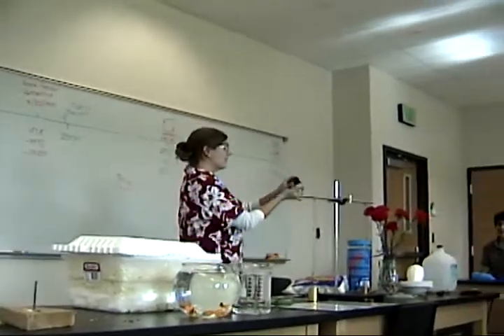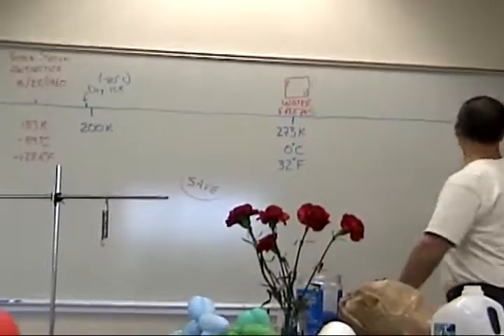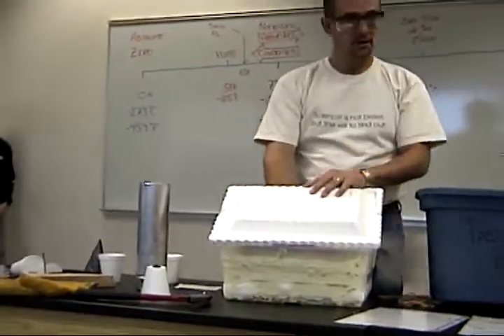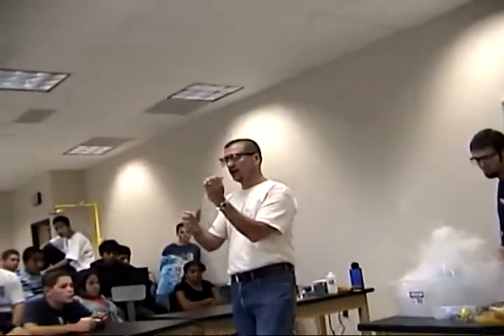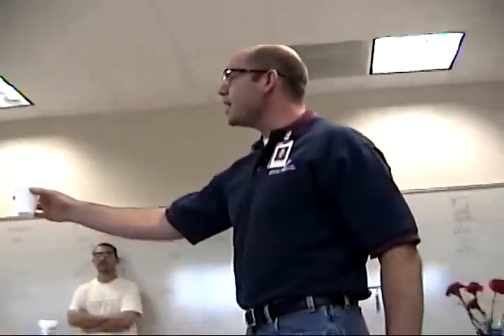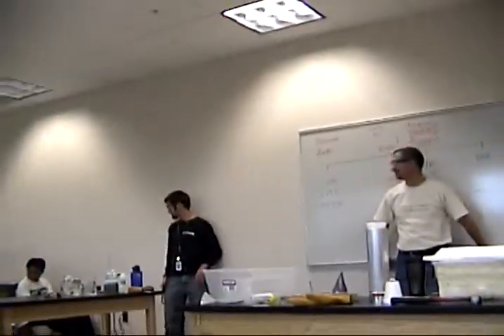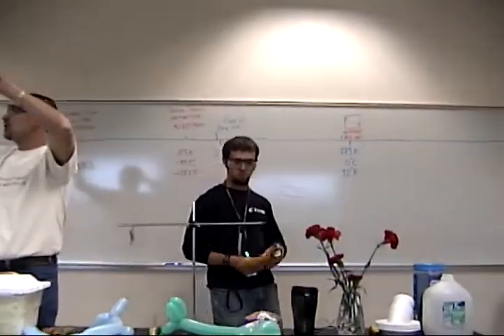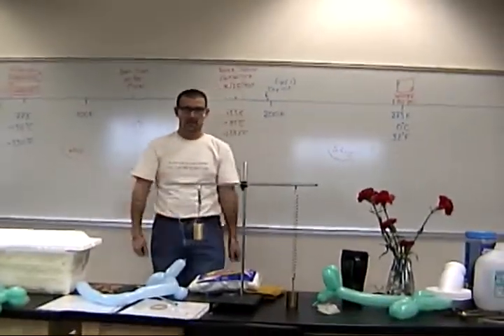Liquid Nitrogen Day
Liquid Nitrogen demonstrations at Cherokee Trail High School, Aurora, CO in 2006 (?)